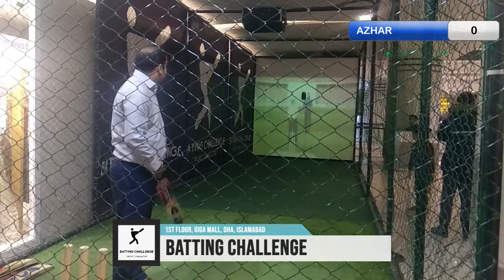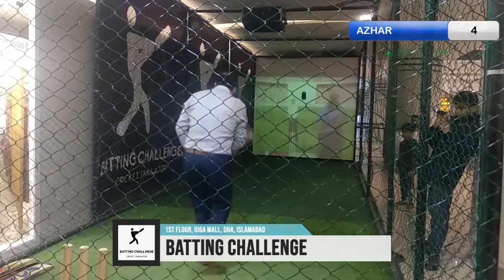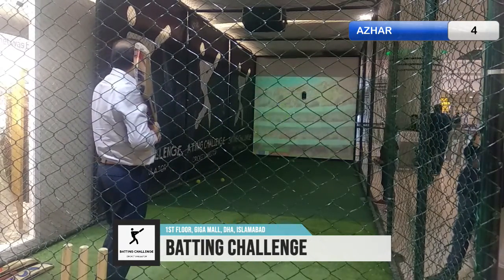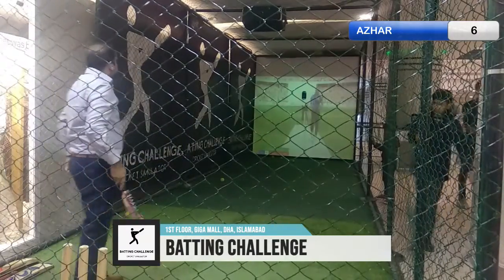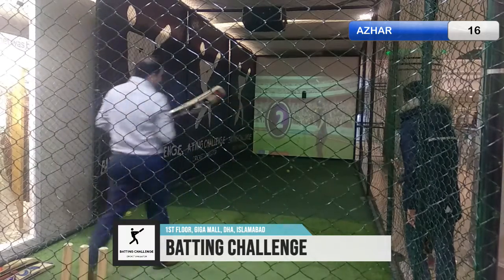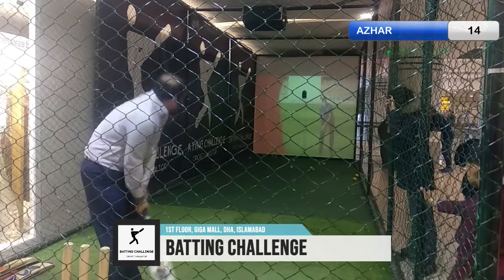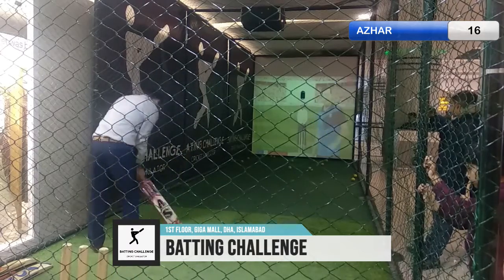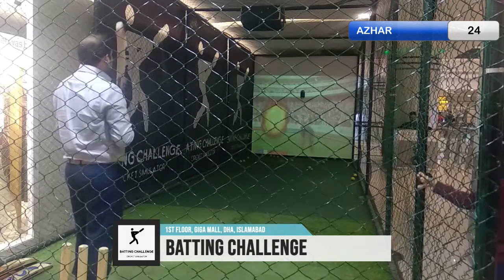Azhar 26 Off 18 Balls